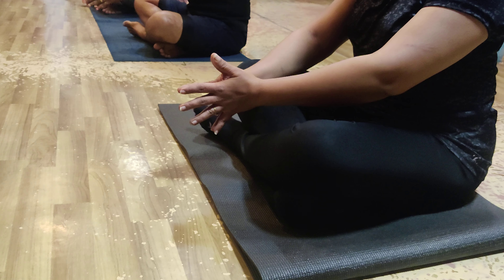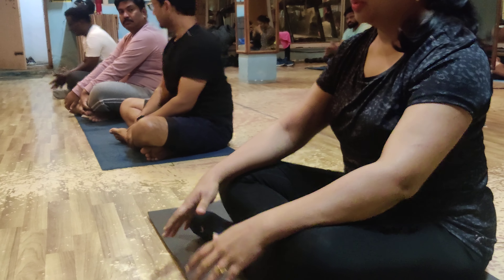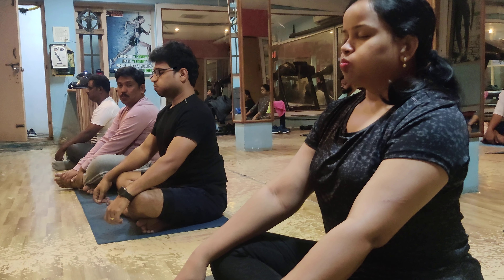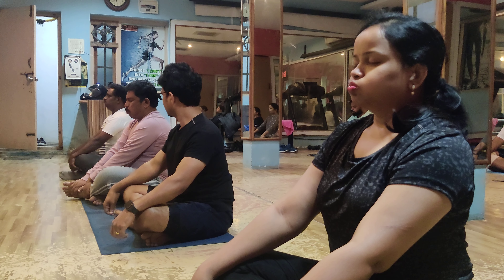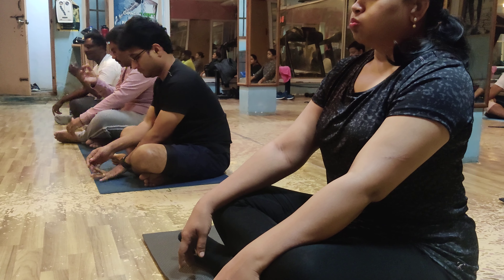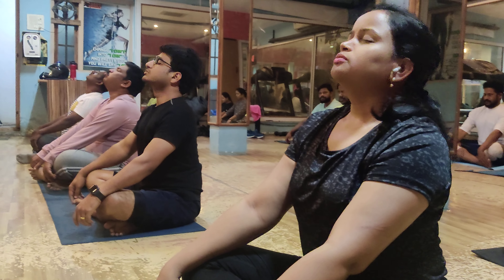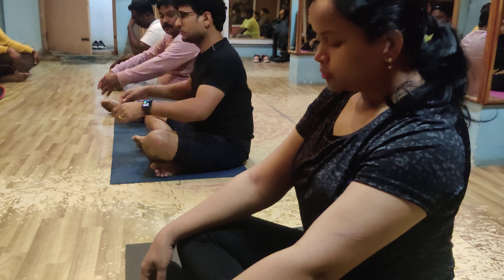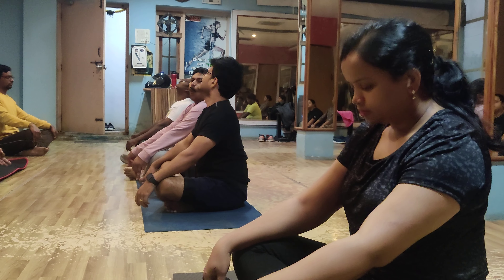Face and Skin Glowing For Yoga Routine | Face Fat Reduce Yoga Flow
Yoga for Skin Glowing | Yoga Asanas Reduce Acne Scars Pigmentation Wrinkles | Daily Yoga Get Younger look
 4 Yoga Asanas Get Younger look,
 4 Yoga Asanas
Every client here is given personal attention, care, and also diet to follow to lose weight and desired body to achieve it.

CHALLENGE to CHANGE

Body granite expert trainer Laksmikanth g s will make your Best Weight loss Magic Workout at Home.
Men & Women Yoga Routine for Beginners Weight Loss
For online training contact through
Whatsapp:91+ 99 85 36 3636
Other Videos on Buttock Workout :-
20 Minutes Daily 30 Days Home Edition Workout
 Hey guys, I’ve designed the perfect quick and intense 20 min workout to burn that fat. Super efficient routine that you can perform it at home  No Needed Equmpinet .This routine covers all your muscles area so please give it a go see how you find it, Do 3 sets max burn your calories  Have fun with it and good luck :)
No Equipment Full Body Routine, No Equipment 10 Min Full Body workout,  Full Body workout, Daily Full Body Exercises Routine,
About Us:
SRI BODY GRANITE the name itself is enough for fitness lovers. It was the place for serious fitness lovers, Located in the heart of A.S.Rao Nagar (high tension line road), Hyderabad, Telangana.

Today, Sri Body Granite Gym has expanded its fitness profile to offer all of the latest equipment and services, including group exercise, personal training, cardiovascular equipment, spinning, and yoga, while maintaining its core weight lifting tradition.

Sri BodyGranite's expert trainer G.S. Laksmikanth (Mr. India Jr. Champion) will make your Best Weight loss Magic Workout at Home.

You agree that the use of this information is at your own risk and hold Sri BodyGranite harmless from any and all losses, liabilities, injuries, or damages resulting from any and all claims.